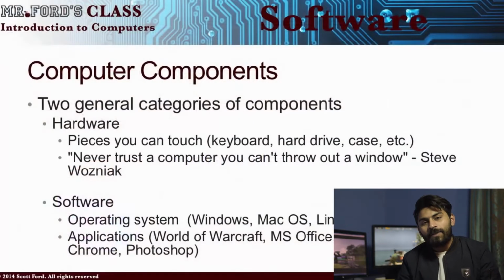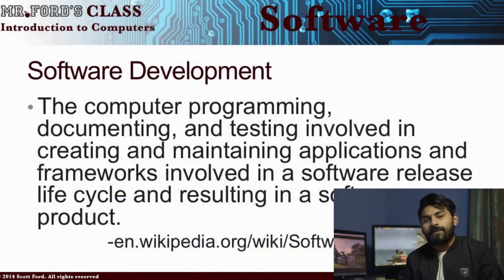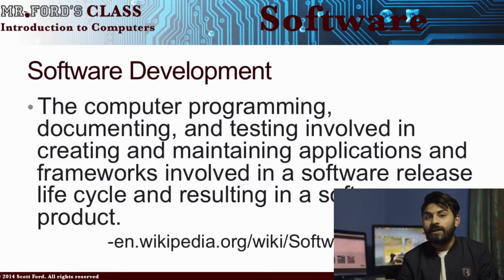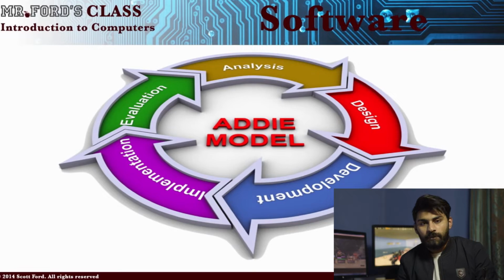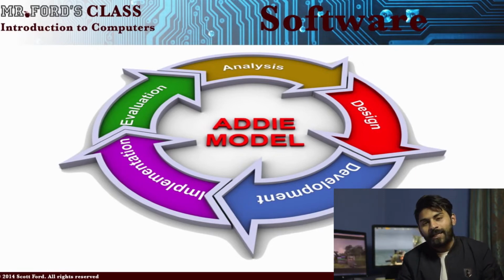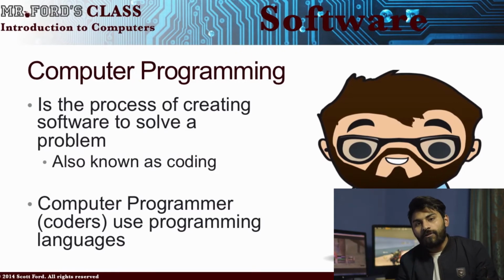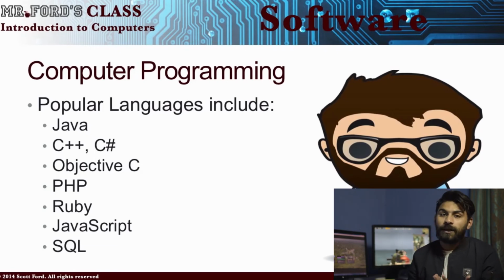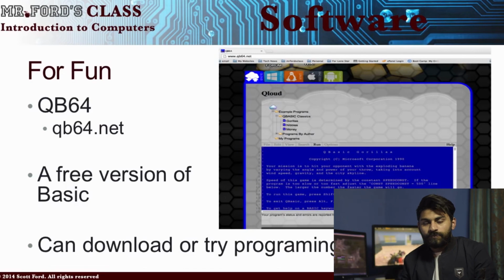Computer Software | Software Basics | dell display manager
Computer Software | Software Basics | Software
calling software for call center
the best software for a small plumbing business